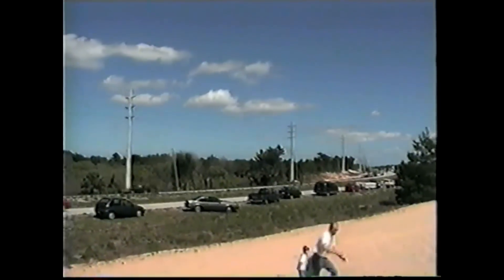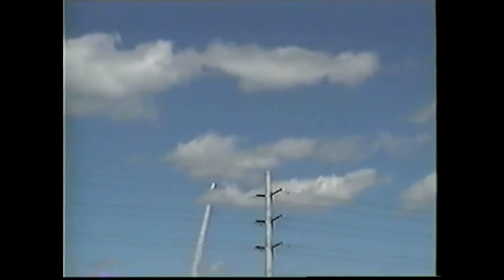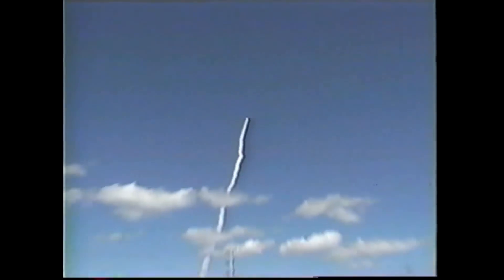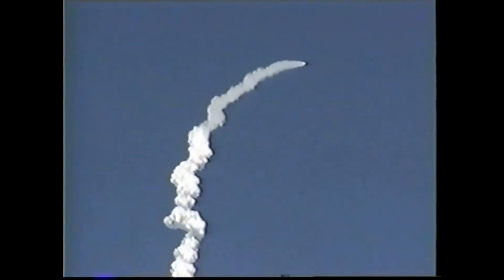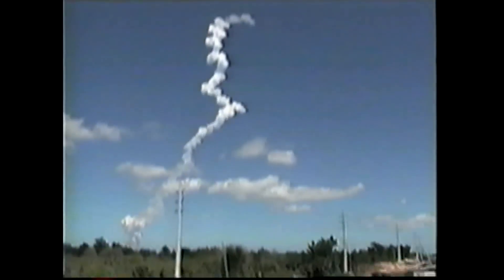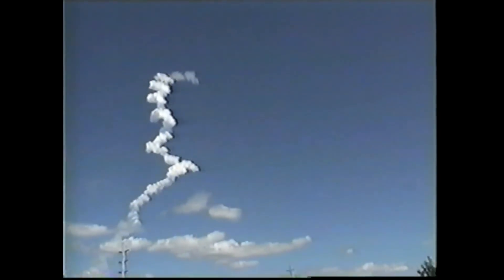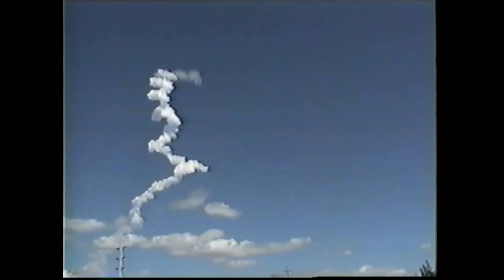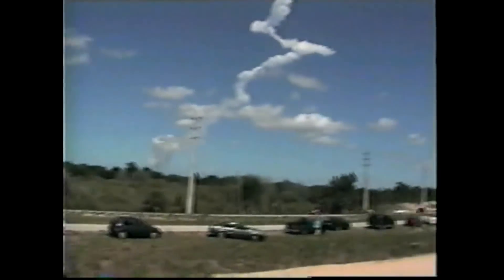Space Shuttle Columbia - STS-83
April 4, 1997 launching of space shuttle Columbia. First & last time I'll ever see a shuttle blast off. It was amazing. Wish I had a better equipment... this video camera was considered high tech in it's day.